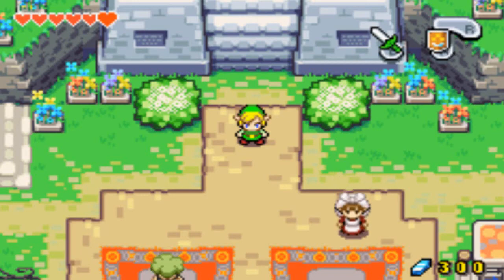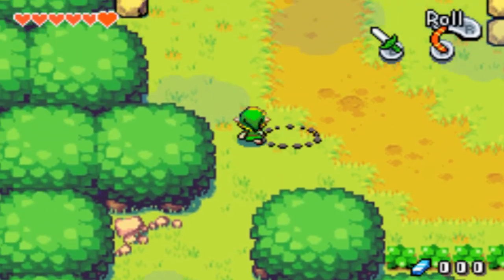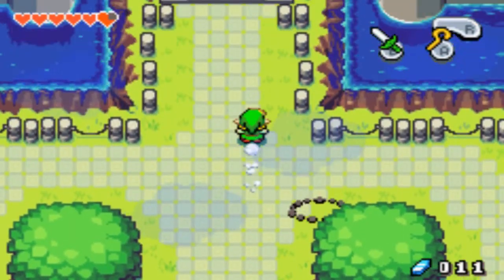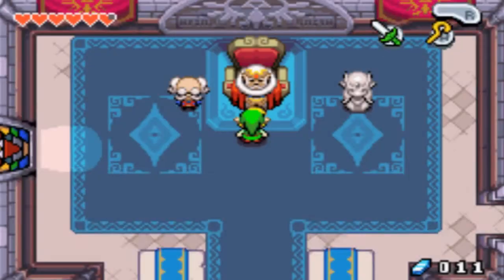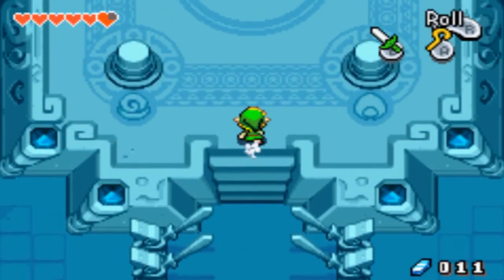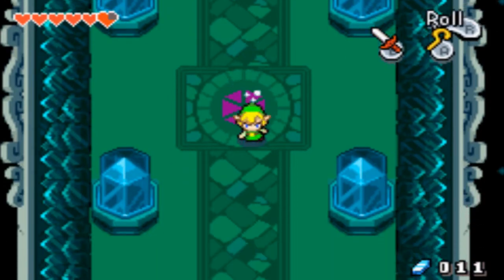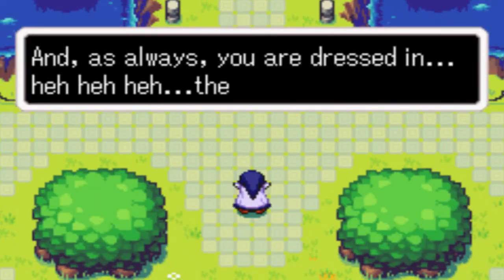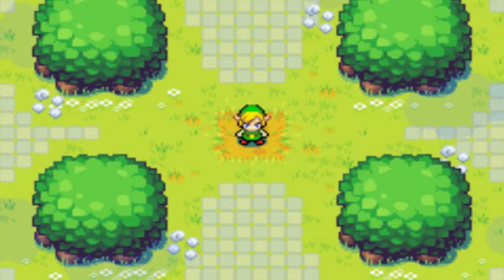Let's Play The Legend of Zelda: Minish Cap - Part 13 - The Sorcerers Curse!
We learn how our hat came to be :o